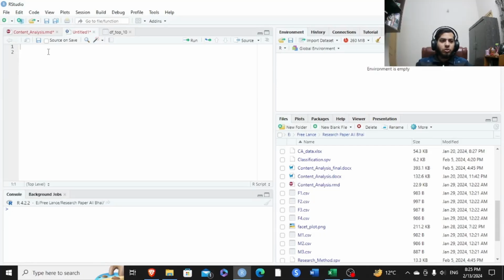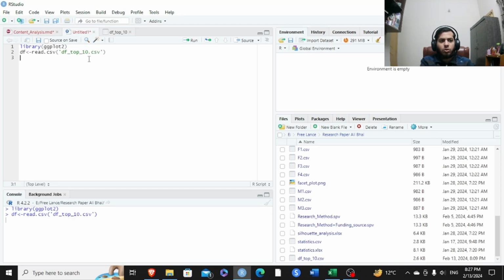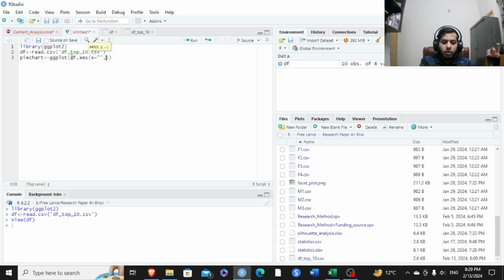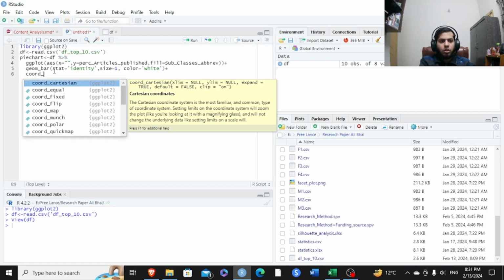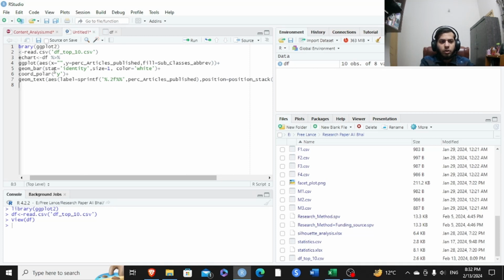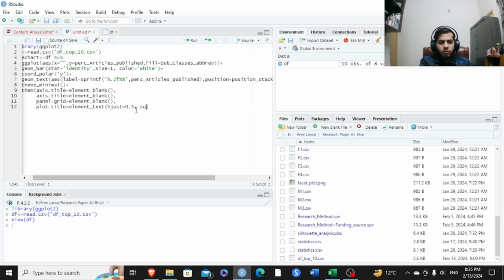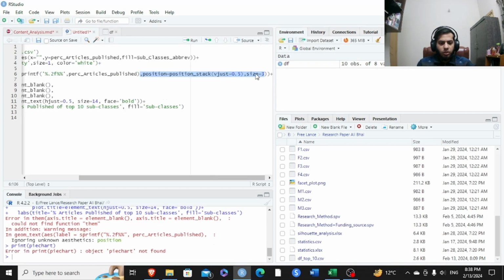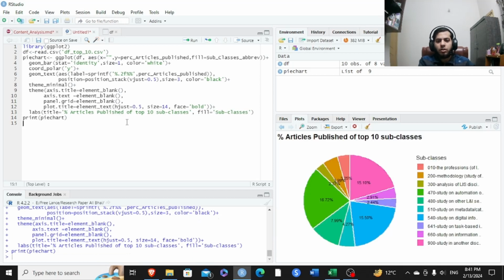Mastering PIE CHARTS in R | ggplot2 | A Step-by-Step Tutorial for Data Visualization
In this comprehensive tutorial, I'll guide you through the process of creating stunning pie charts using R, a powerful data visualization tool. Whether you're a beginner or an experienced data analyst, this tutorial is designed to help you master the art of pie chart creation in R.

In this video, you'll learn:

• The basics of pie charts and their importance in data representation.
• Step-by-step instructions on creating pie charts using R's ggplot2 package.
• Customization options to enhance the appearance and readability of your pie charts.
By the end of this tutorial, you'll have the knowledge and skills to create professional-quality pie charts for your data analysis projects. Don't miss out on this opportunity to elevate your data visualization skills with R!